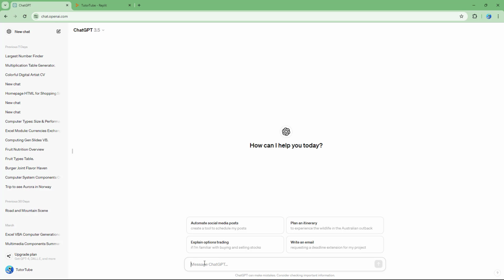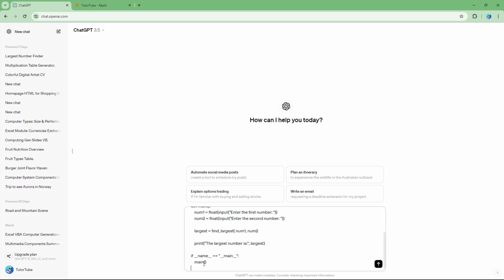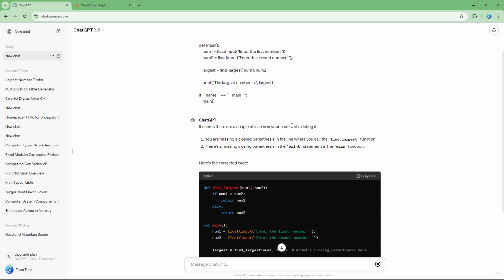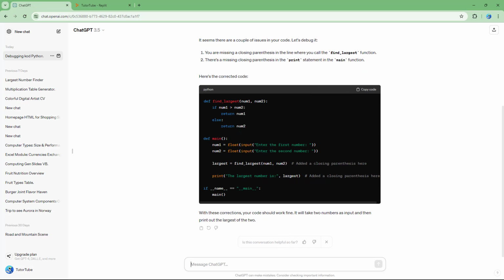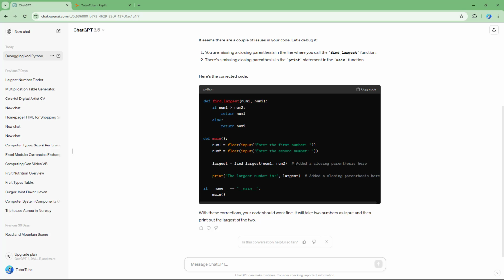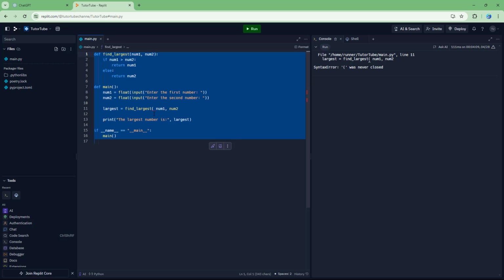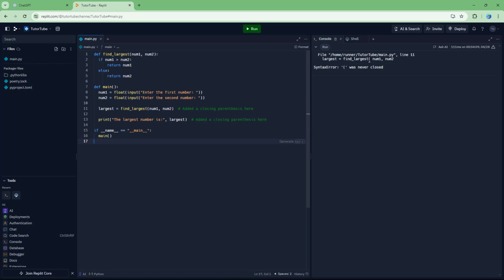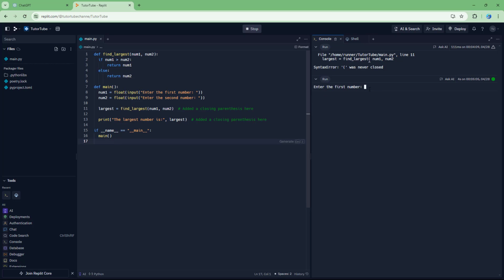ChatGPT - Lesson 12 - Debugging Programming Codes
In this tutorial, we will be discussing about Debugging Programming Codes in ChatGPT